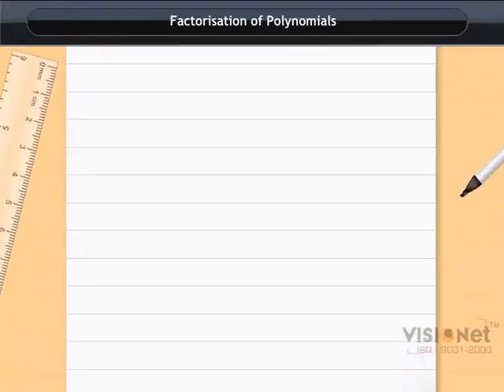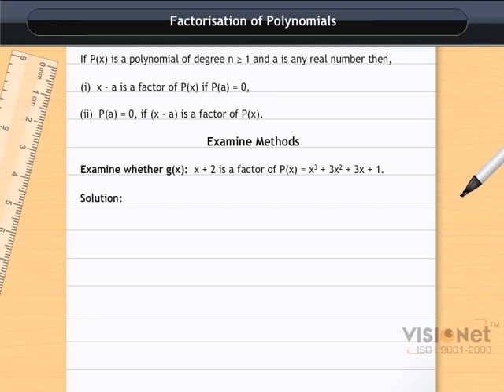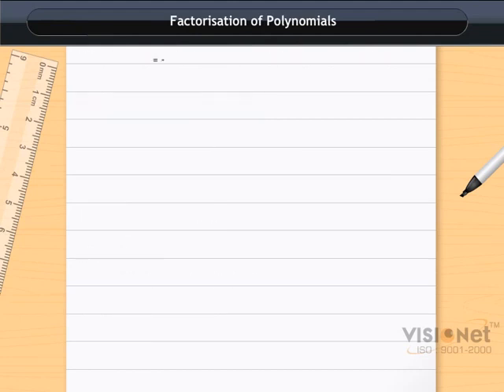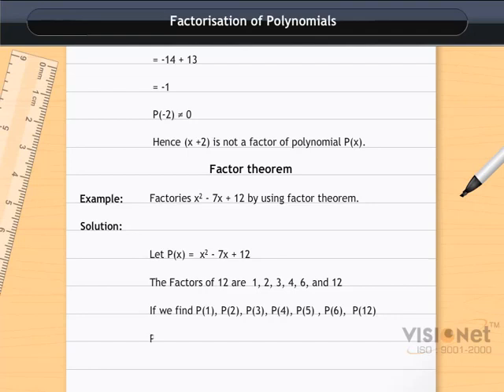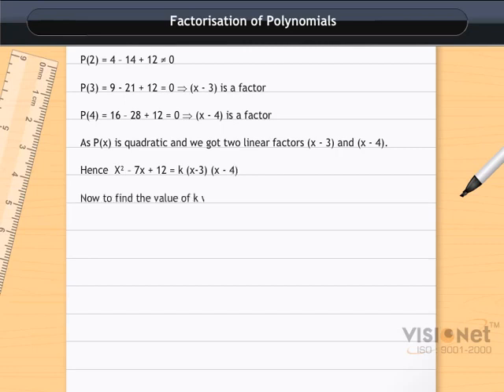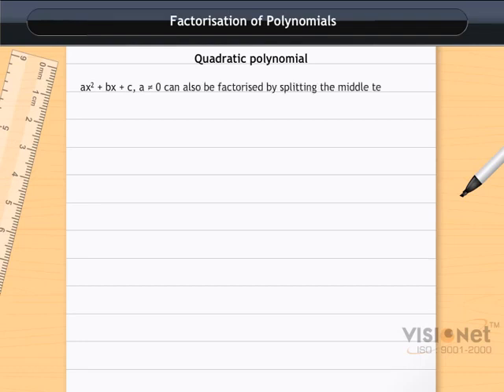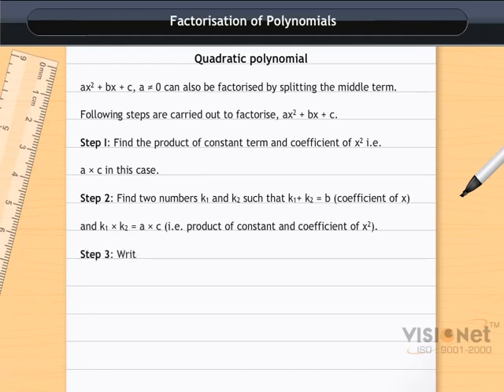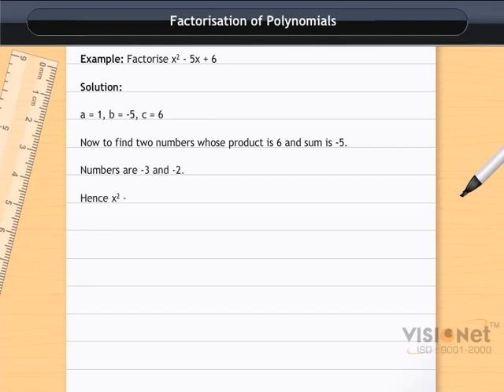Factorisation of Polynomials Polynomials CBSE Class 9 Maths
HAPPYDAYSCLUB.ORG OFFERS FREE COURSES FOR STUDENTS ONLINE VIDEO'S  FOR CLASS I-XII CLASSES AND ALL COMPETITIVE AND SKILL LEARNING COURSES .

Happydaysclub.org is India's first complete learning library is comprised of more than 1000's  Courses, 20,000 Exams Preparation and100's of  Certifications, spanning the disciplines of a school courses, engineering, software computer skills, it professionals course, job and skills development course with online training, different language online video course, analytics, digital marketing, cloud computing, develops, project management and cyber security, as well as other niche categories including medical and online exam.

Happydaysclub.org delivers these courses through a high touch learning model, where courses are available through online self-learning and instructor-led live virtual classrooms, enabling students to learn from global instructors and attend classes at their own convenience.